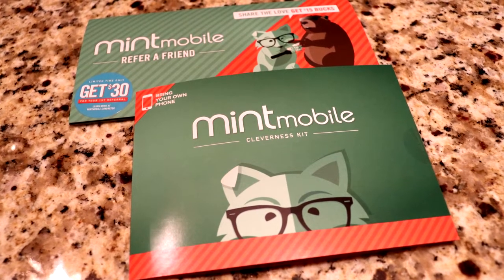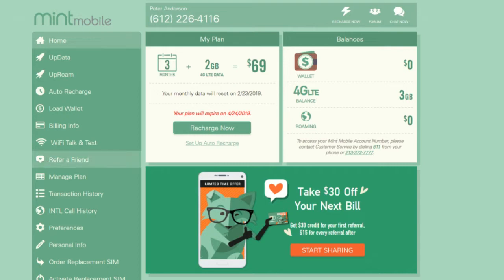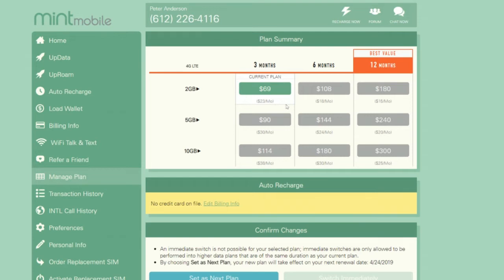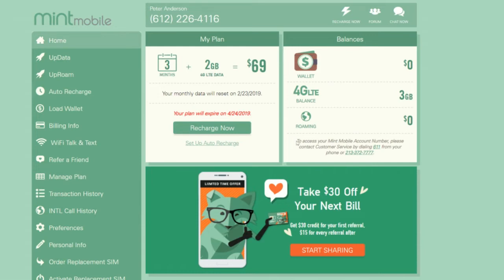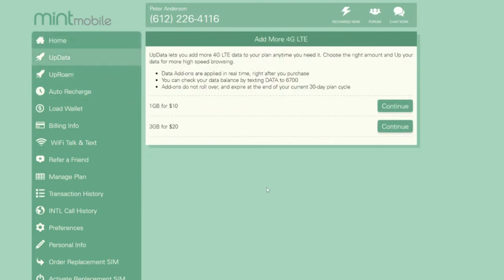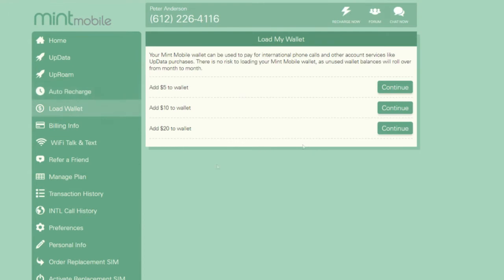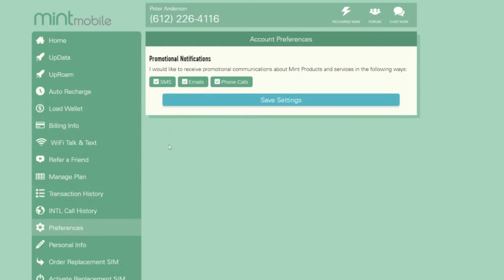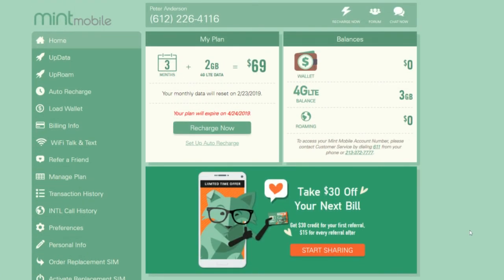Mint Mobile Review: Cell Service At A Fraction Of The Cost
Mint Mobile is one of the lowest cost mobile providers on the market today, and if you're looking for a MVNO that uses the T-Mobile network, they might be the best.  With calling plans that start at only $15/month, they are affordable, and reliable.

3 Month Calling Plans

These calling plans are pre-paid for 3 months. There is a low cost introductory offer for the first three months, and it will then revert to the pricing below.

$69 ($23/month) - Unlimited talk, text and 2GB 4G LTE data (introductory offer)
$90 ($30/month) - Unlimited talk, text and 5GB 4G LTE data (introductory offer)
$114 ($38/month) - Unlimited talk, text and 10GB 4G LTE data (introductory offer)

6 Month Calling Plans

These calling plans are pre-paid for 6 months.

$108 ($18/month) - Unlimited talk, text and 2GB 4G LTE data
$144 ($24/month) - Unlimited talk, text and 5GB 4G LTE data
$180 ($30/month) - Unlimited talk, text and 10GB 4G LTE data

12 Month Calling Plans

These calling plans are pre-paid for 12 months, and offer the best pricing.

$180 ($15/month) - Unlimited talk, text and 2GB 4G LTE data
$240 ($20/month - Unlimited talk, text and 5GB 4G LTE data
$300 ($25/month) - Unlimited talk, text and 10GB 4G LTE data

For a limited time Mint is offering reduced pricing on the 3 month plans for the first 3 months.